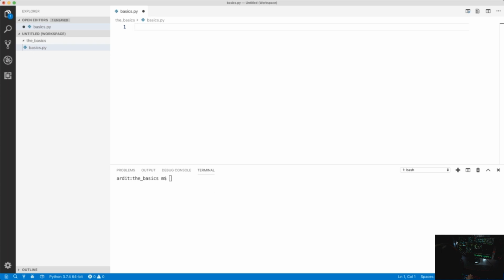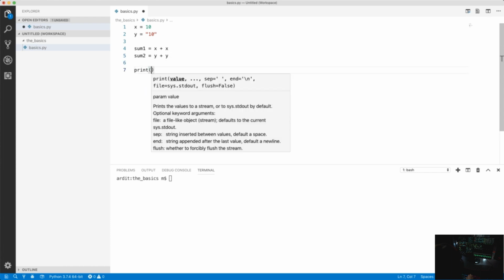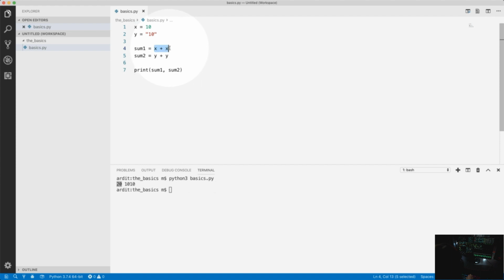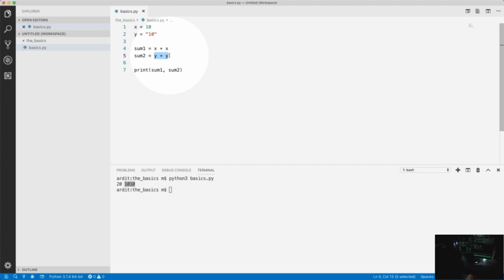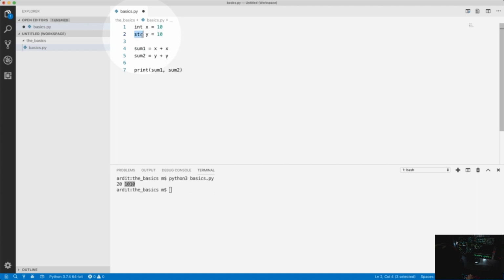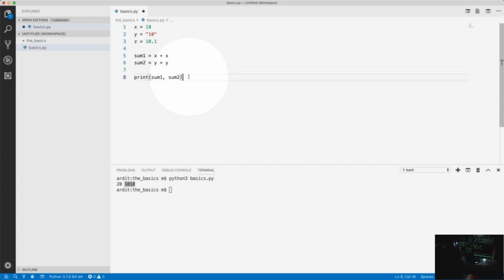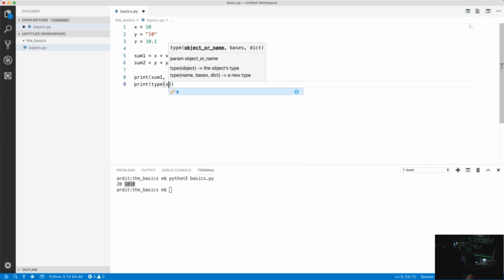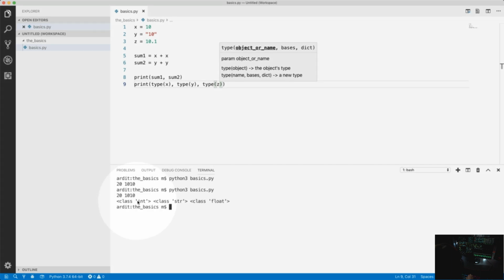Simple Types Integers, Strings, and Floats in Python || Part 06 || Python Language